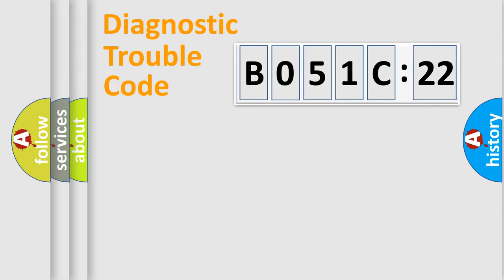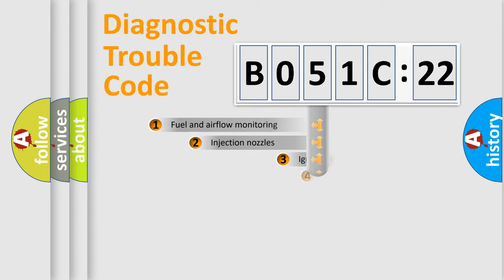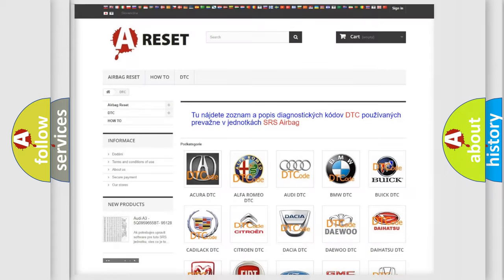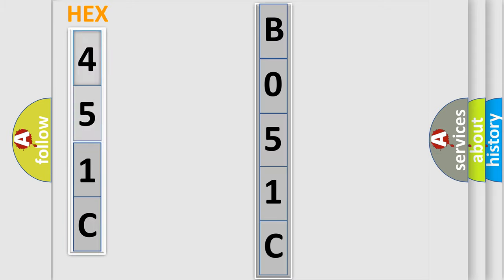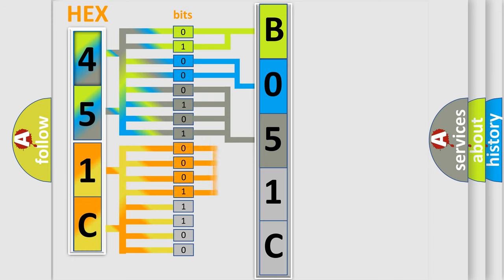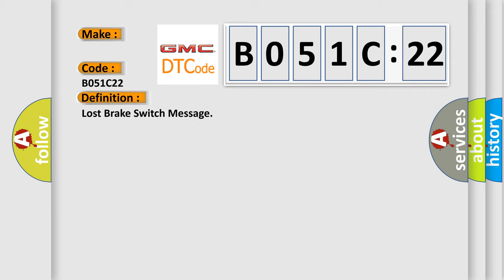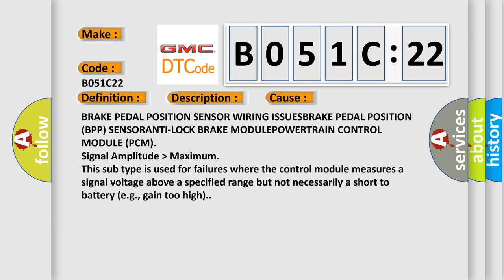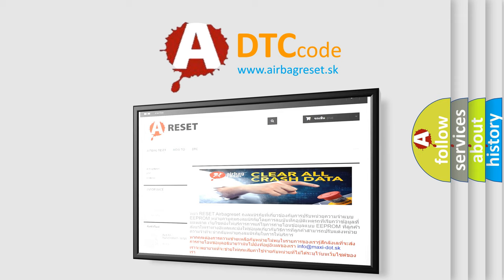DTC GMC B051C-22 second Short Explanation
Contents:
0:21 Basic DTC analysis according to OBD2 protocol standard.
1:48 Insight into programming
2:58 A diagnostically understandable description of the Diagnostic Trouble Code
3:05 Basic error definition

Make:
Code:
B051C 22
Definition:
Lost Brake Switch Message
Description:
The Powertrain Control Module (PCM) doesn&#39;t receive a brake switch signal from the Anti-lock brake Module over the CAN C bus.
Cause:
BRAKE PEDAL POSITION SENSOR WIRING ISSUESBRAKE PEDAL POSITION (BPP) SENSORANTI-LOCK BRAKE MODULEPOWERTRAIN CONTROL MODULE (PCM)
Failure Type: